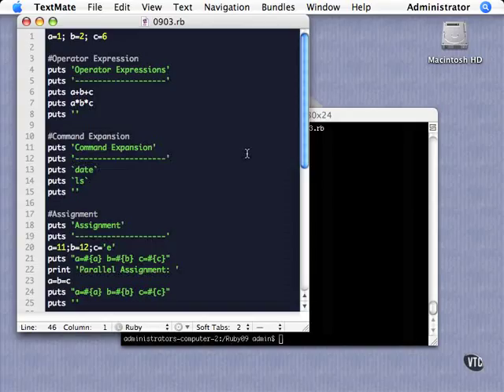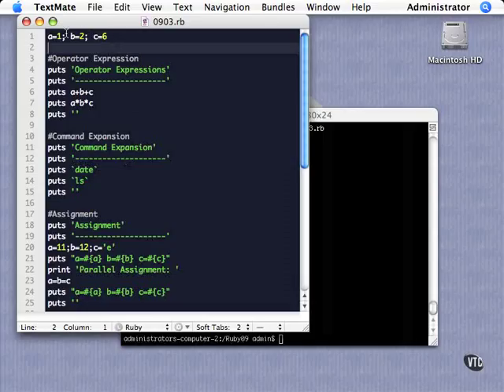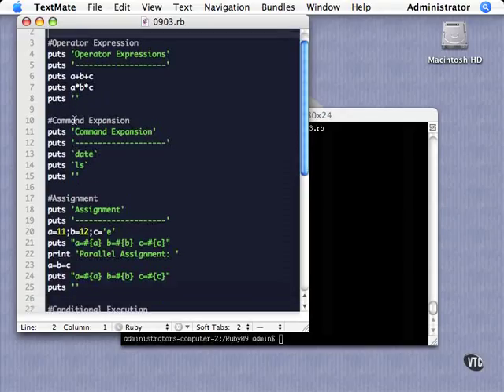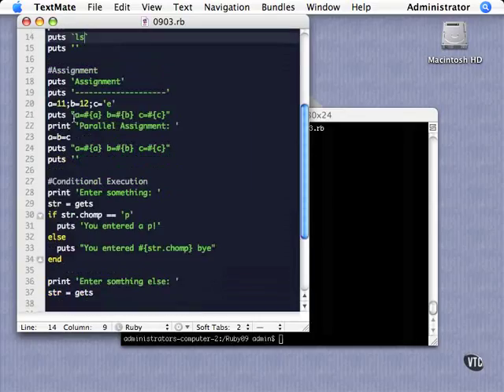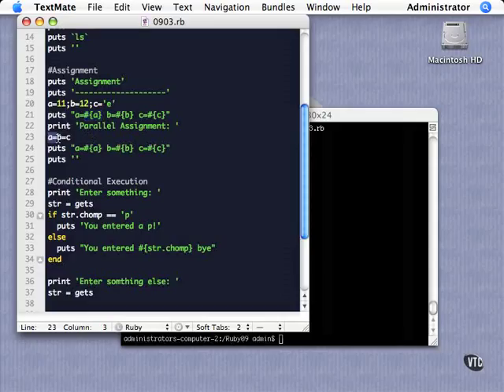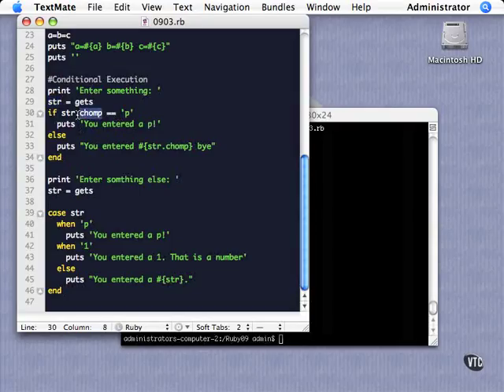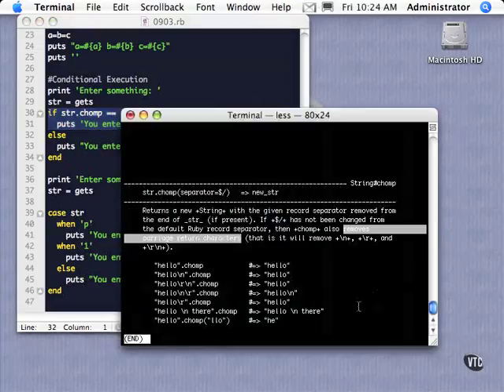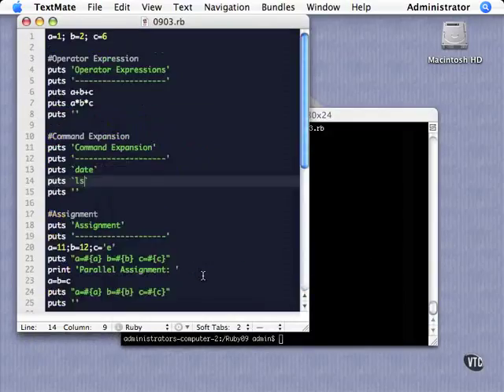[ Ruby Foundations ] 34 - Expressions Pt 1